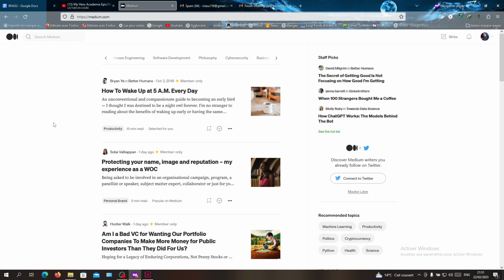How To Use Medium Tutorial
Today we talk about use medium,how to use medium,make money on medium,medium blogging platform